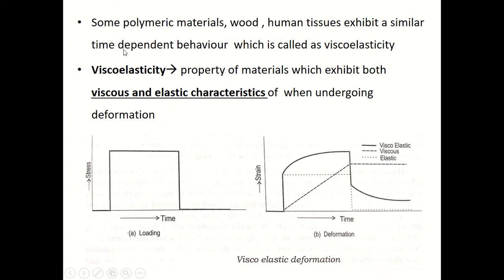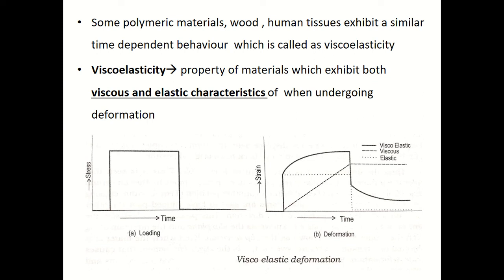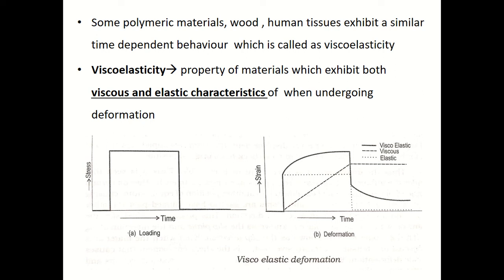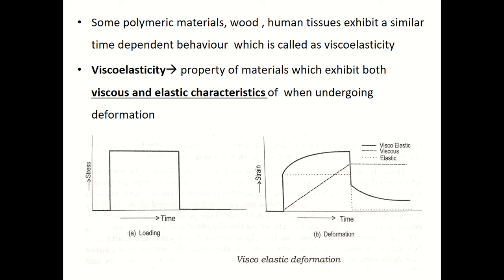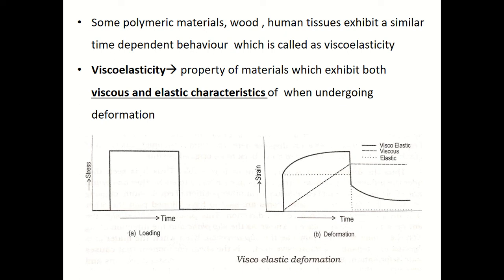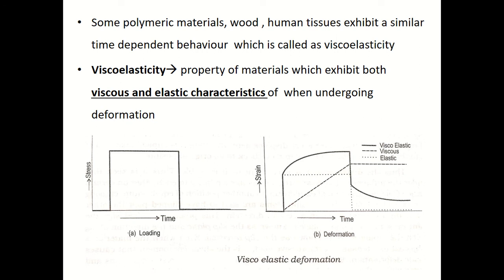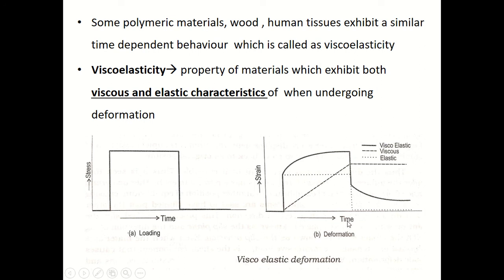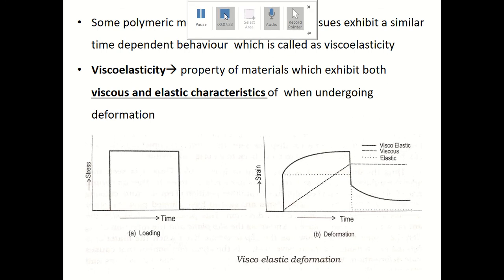Asyn Lec3 Anelasticity and Viscoelasticity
Anelasticity and Viscoelasticity behaviour